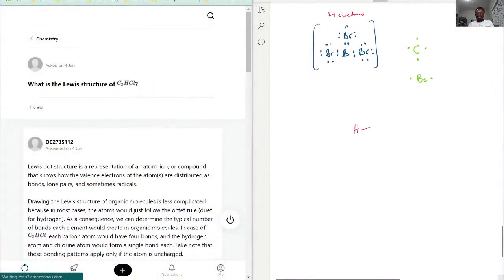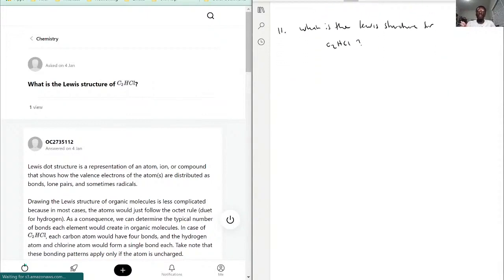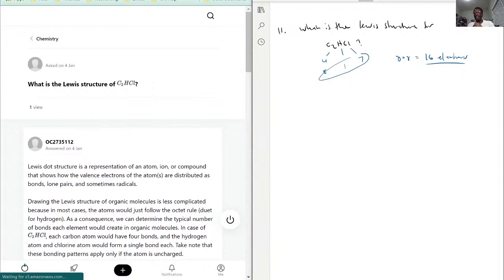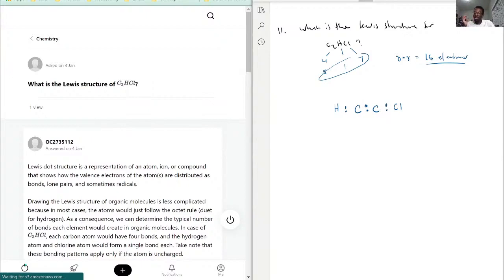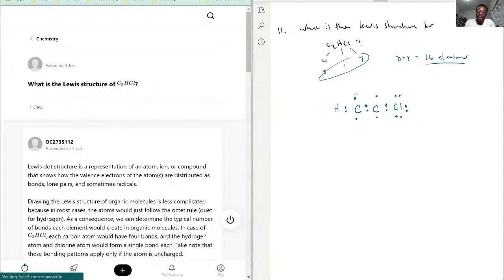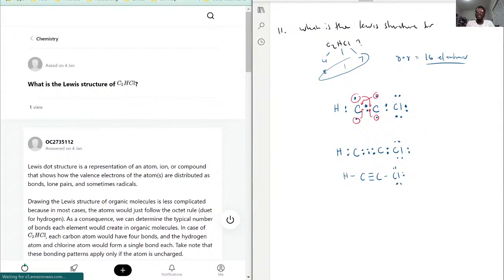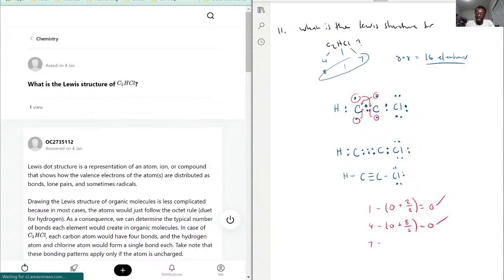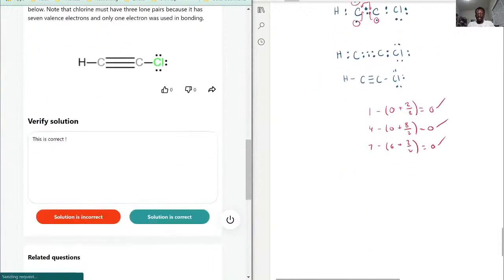What is the Lewis structure of ?